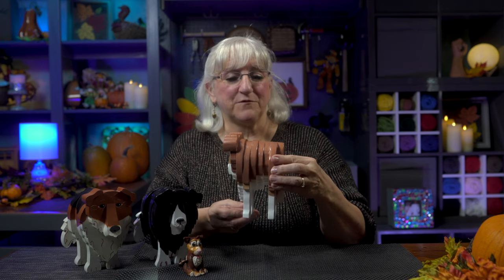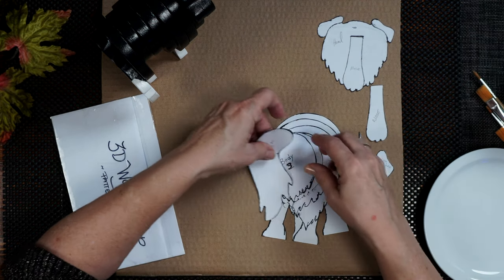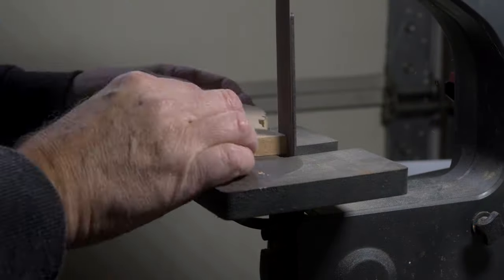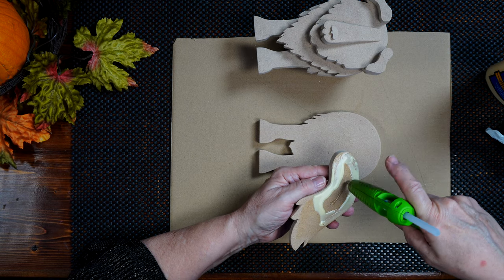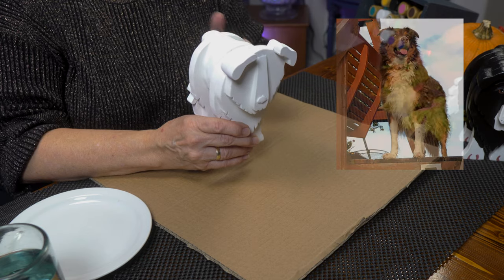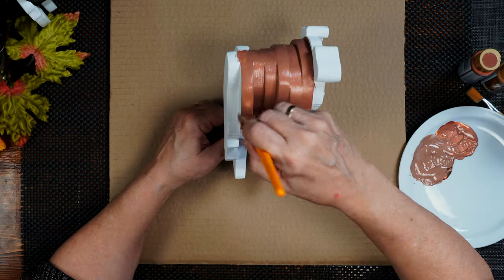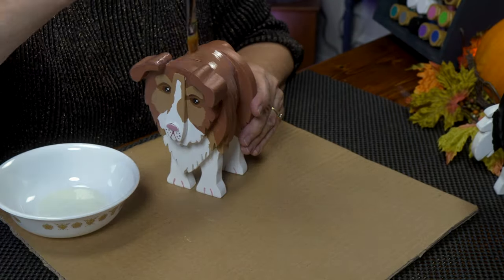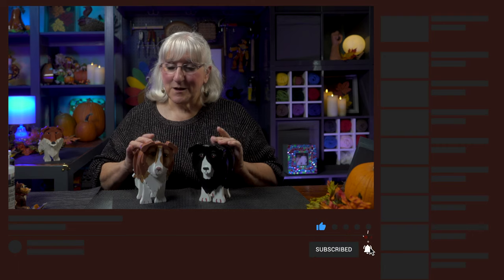How to make a 3D Pup that resembles your Family Dog, Crafts, Keepsake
How to make a 3D Pup that resembles the Family Dog, crafts, keepsake, woodworking, paint

Family Pancake Pup - EP48

Build an image of your favorite pup by layering wooden pieces together, then painting it to capture their likeness. Tweek guides you step-by-step as you create this personalized, endearing, keepsake of your best buddy.

Pancake Pup Chapters

0:00 - Intro
0:32 - Project Description
0:55 - Project Patterns
1:52 - Cutting the Pieces and Parts
2:18 - Start the Build
3:40 - Glueing the Body
4:45 - Final Sanding
5:00 - Base Coat of White Paint
6:15 - Start Painting the Body Color
8:00 - Start Painting the Highlight Color
8:40 - Add Eyes
9:00 - Add Nose, Mouth, Paws
10:50 - Finishing Touches
11:40 - Varnish
12:00 - Completed Pup
12:10 - Outro

Music: All Together Now, Different Now, It's the Simple Things in Life, Summertime Dreaming
By: Mica Emory

Music: Cedar Song, Little Prince, Our little Union, Soaking Up the Sun, The Lifelines Within
By: Headlund

By: Sleeping Vines

By: Bireli Snow